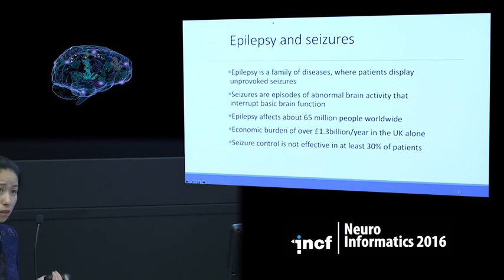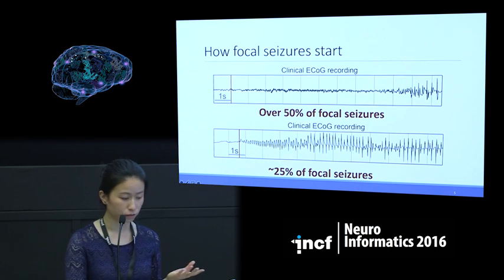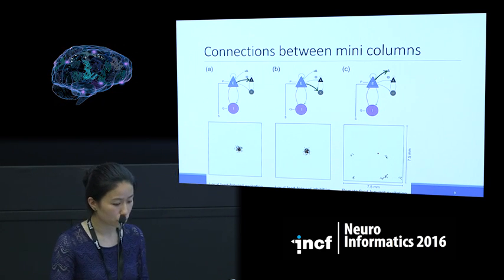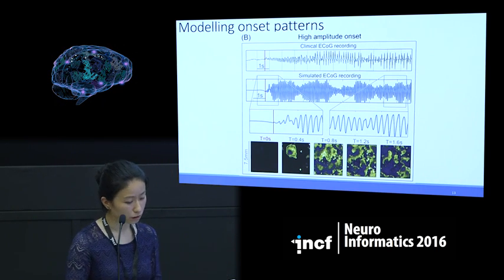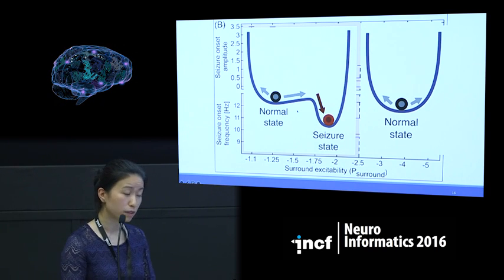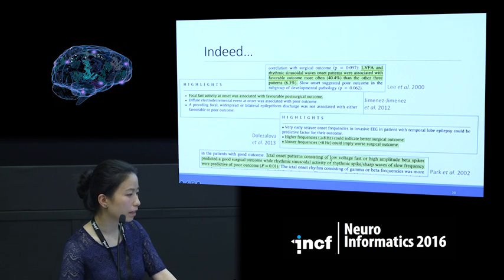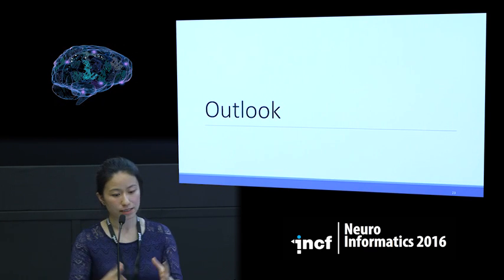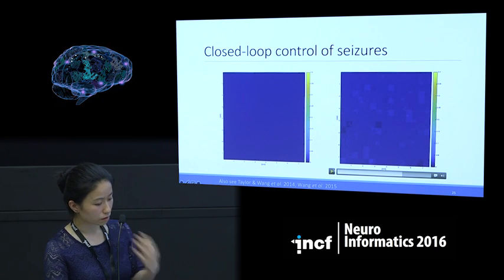Yujiang Wang: Mechanisms underlying different onset patterns of focal seizures 2016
Talk at 2016 INCF Neuroinformatics meeting